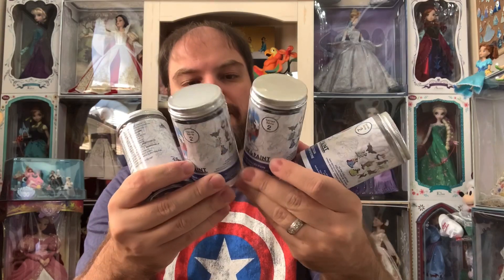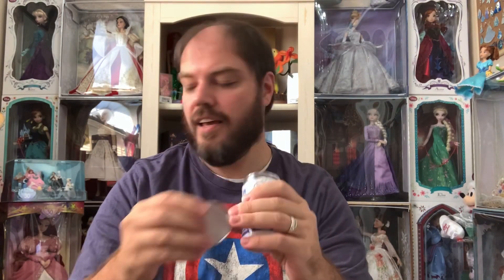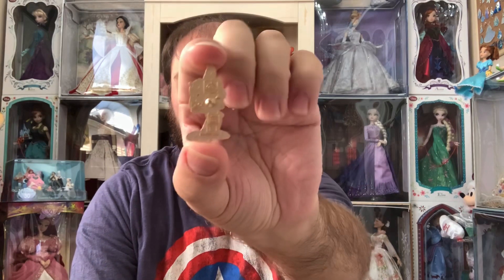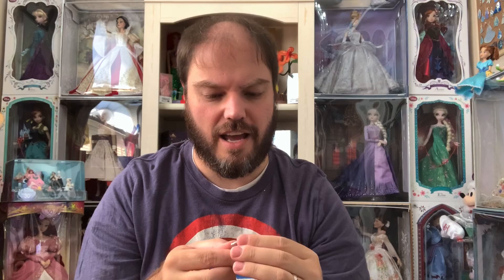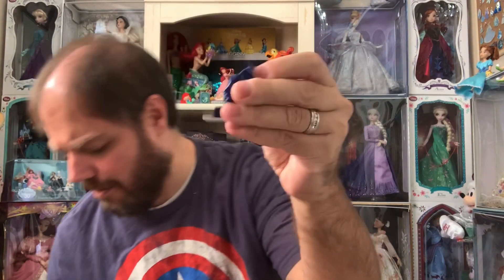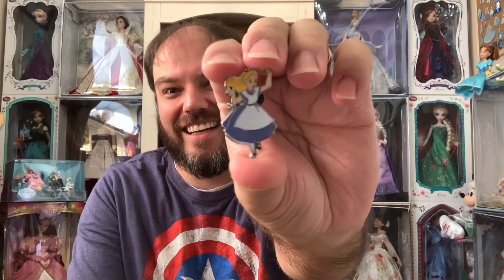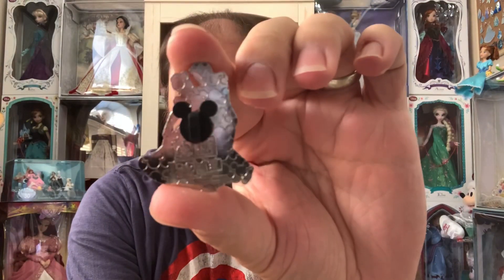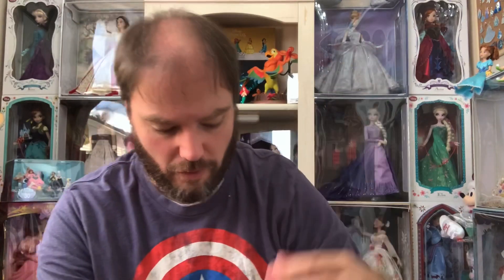Opening Disney Ink & Paint Mystery Pins!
Hey Disney Fans!  Today we will be opening up four of the new Disney Ink and Paint Collection Mystery Pin cans!  Which ones do you think I got?